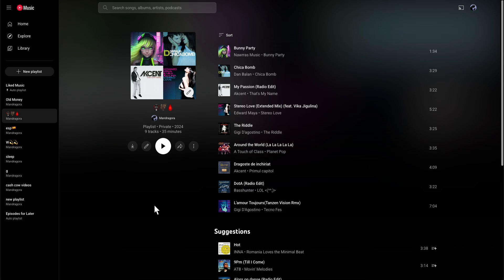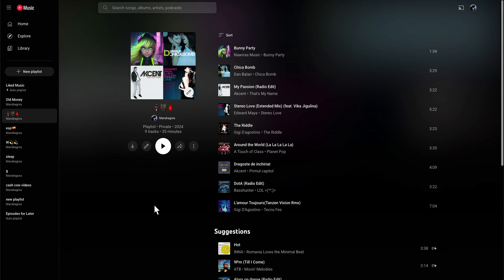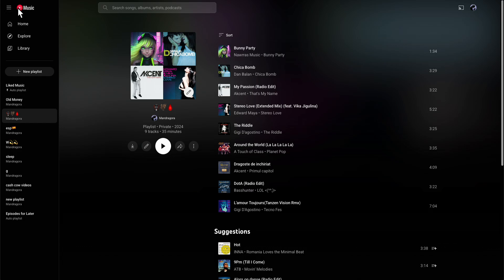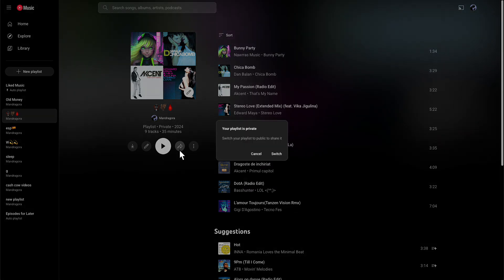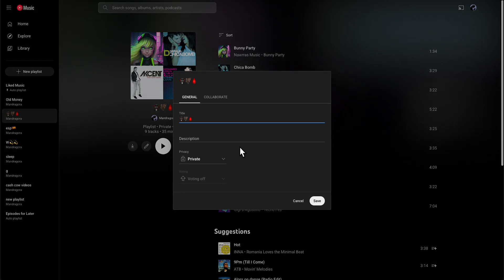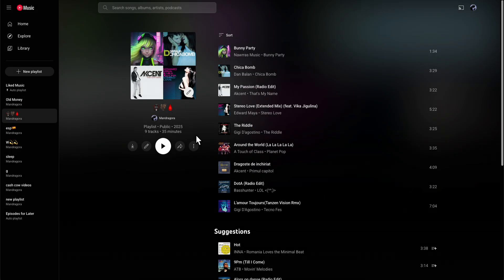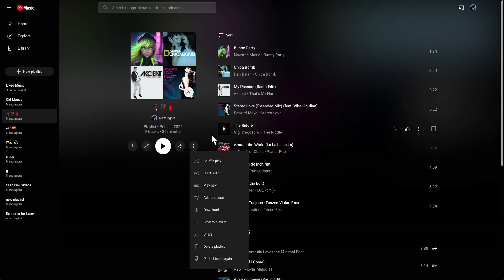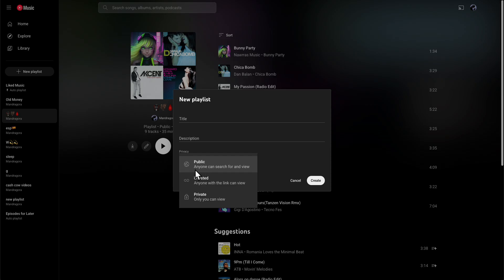How To Move/Transfer YouTube Music Playlists Between Accounts Or With Friends/Family - Full Tutorial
*2026 UPDATED* How To Move/Transfer YouTube Music Playlists Between Accounts Or With Friends/Family - Full Tutorial

In this video, we’ll show you how to move or transfer your YouTube Music playlists between accounts, channels, or share them easily with friends using iPhone, Android, or PC. Whether you're switching to a new Google account, managing multiple YouTube Music profiles, or just want to share your favorite playlists with someone else, this full tutorial has you covered.

We’ll walk you through how to make your playlists shareable, copy them between accounts using simple methods, and ensure your music library stays organized without losing your favorite songs. You’ll also learn how to export and import playlists and sync them between channels, making this guide perfect for music lovers, creators, or anyone managing multiple accounts.

This tutorial works on all major platforms and uses updated 2026 tools and interface for seamless playlist transfers.